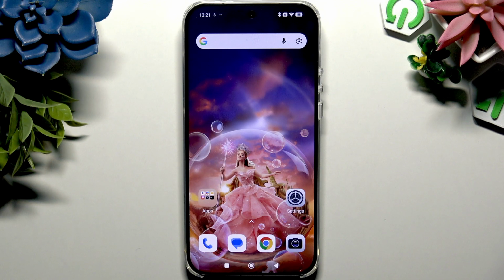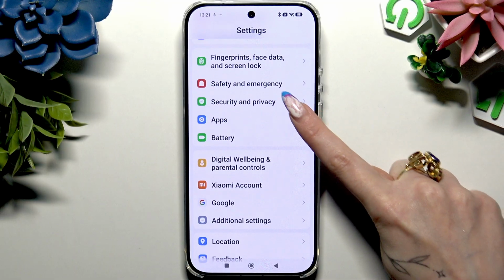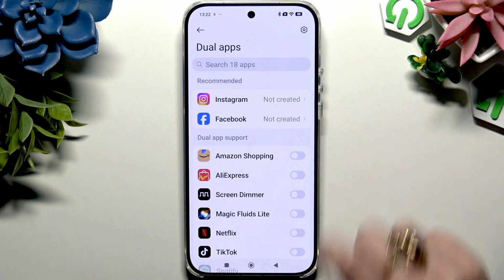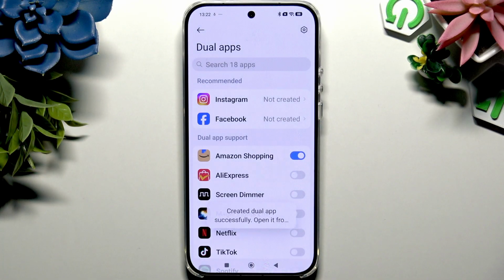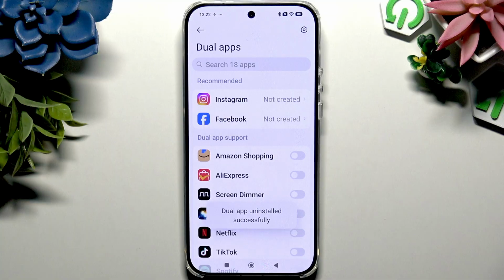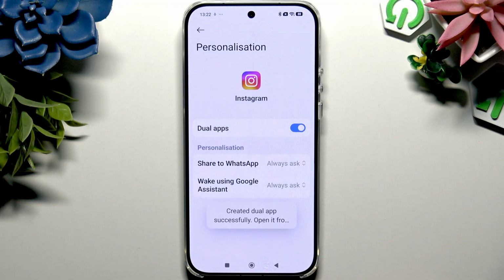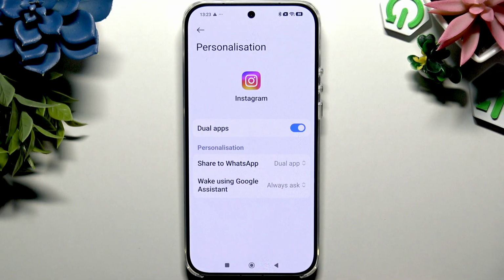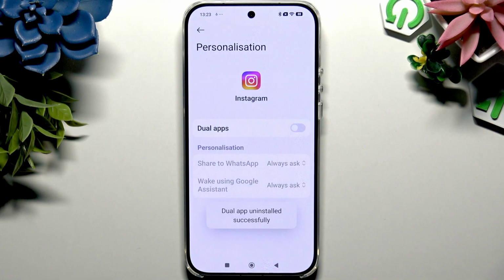XIAOMI 17 Ultra – How to Clone Apps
In this video I show how to clone apps on the XIAOMI 17 Ultra using the built-in Dual apps feature. You will learn where to find Dual apps in Settings, how to create a cloned app step-by-step, how to adjust sharing and default app options (for example WhatsApp and Google Assistant), and how to remove a cloned app. This easy guide works for shopping apps, messaging apps and most supported Android apps on the XIAOMI 17 Ultra.

How to clone apps on XIAOMI 17 Ultra?
How to delete a cloned app on XIAOMI 17 Ultra?
How to set default or sharing options for cloned apps on XIAOMI 17 Ultra?

0:00 Intro – what we will show on XIAOMI 17 Ultra
0:07 Open Settings and go to Apps
0:20 Tap Dual apps and click Create
0:33 Select an app or use the grey toggle to clone
0:53 Check the cloned app (example: Amazon) and where it appears
1:11 How to remove a cloned app and adjust options (WhatsApp, Google Assistant)
1:53 Final tips and wrap up